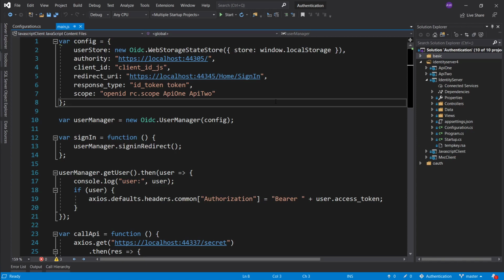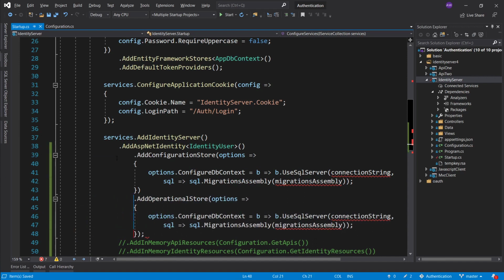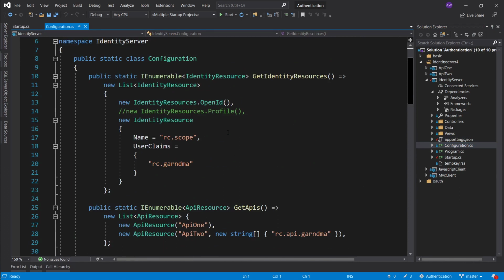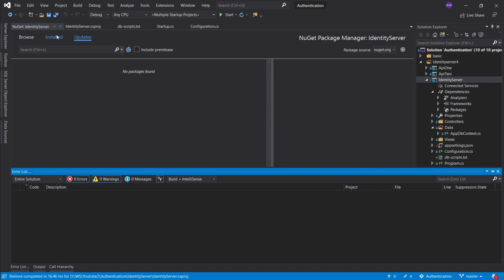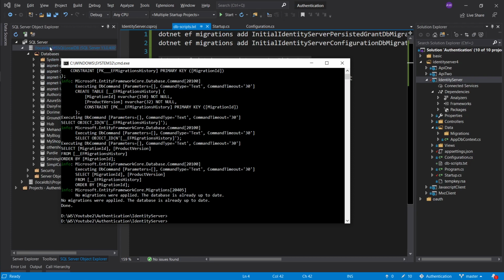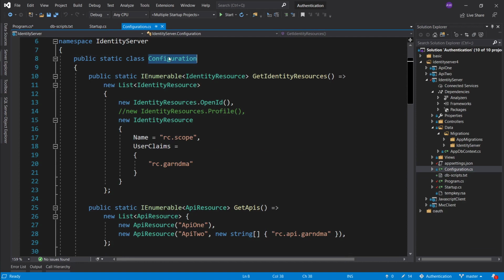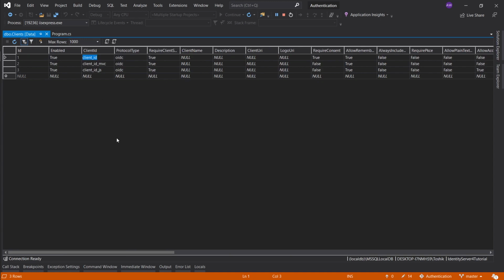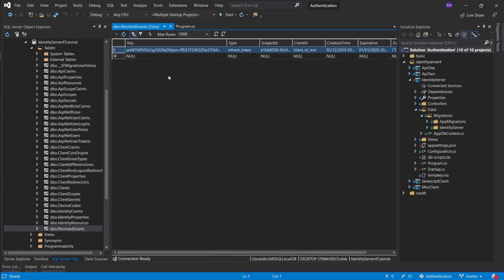ASP.NET Core 3 - IdentityServer4 - Ep.17 EF Core Setup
In this episode we take a look at how to connect our identity server to an sql database using ef core.